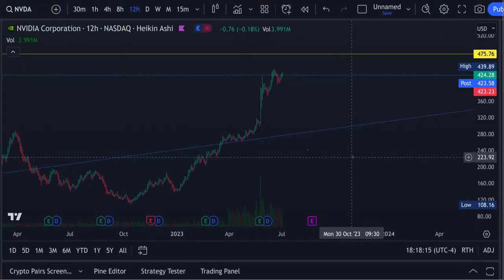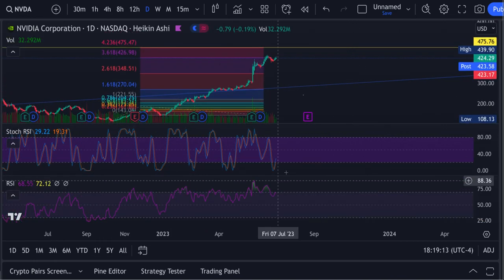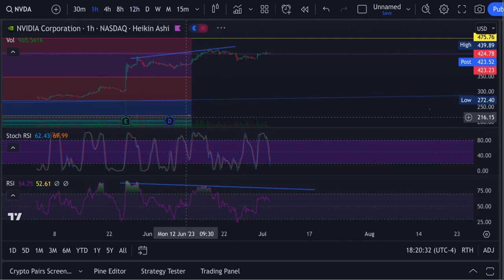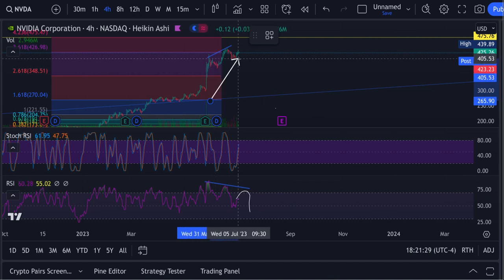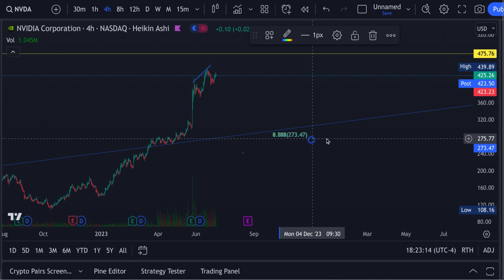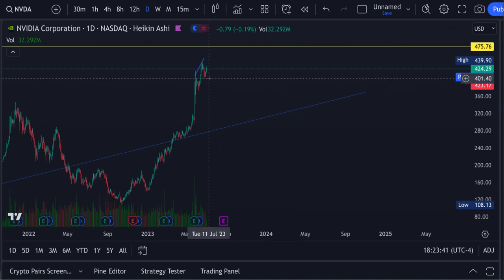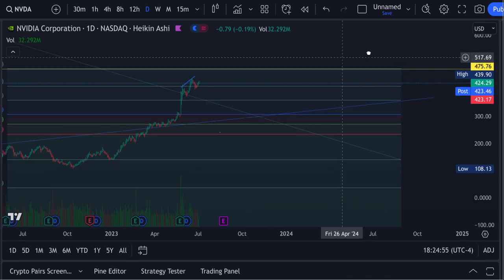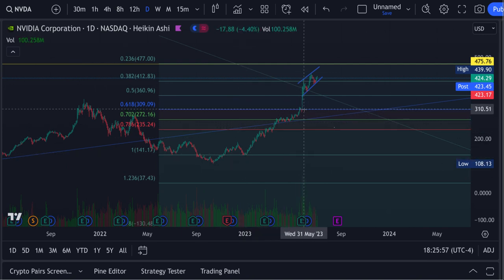NVIDIA NVDA BE CAREFUL BEARISH DIVERGENCE !!!!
NVIDIA STOCK TECHNICAL ANALYSIS